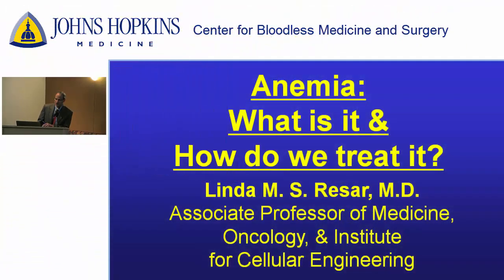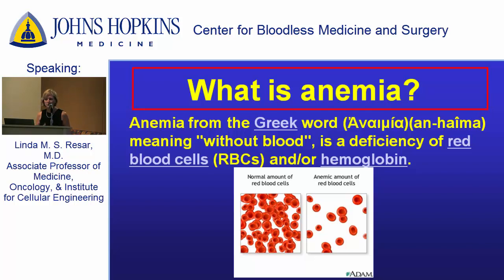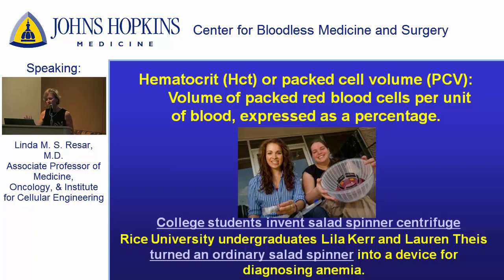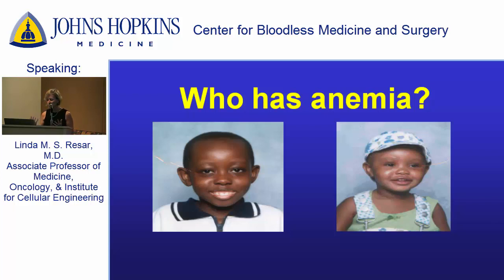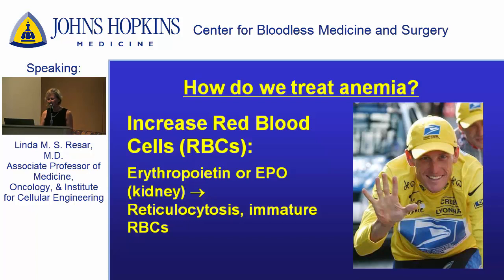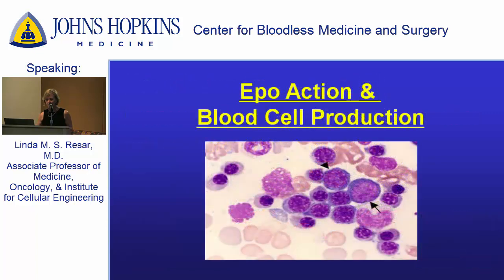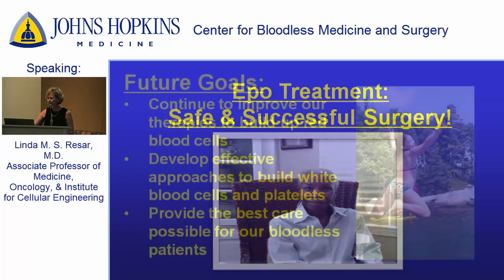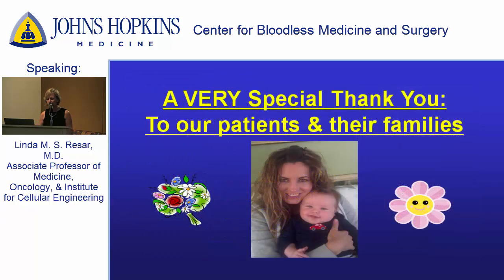What is Anemia? How Do We Treat It?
Bloodless Medicine Seminar Lecture on Anemia lead by Linda Resar, M.D., Hematology Consultant.